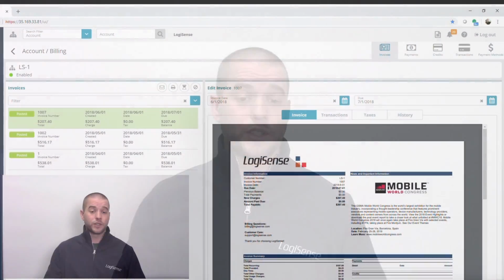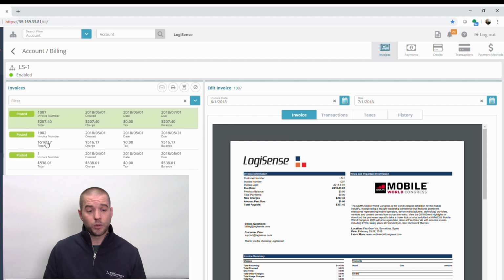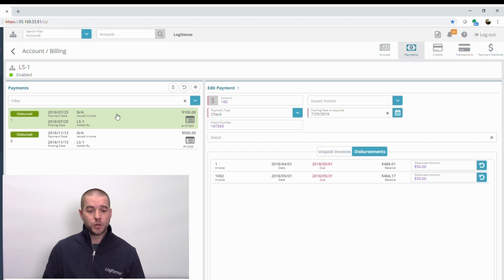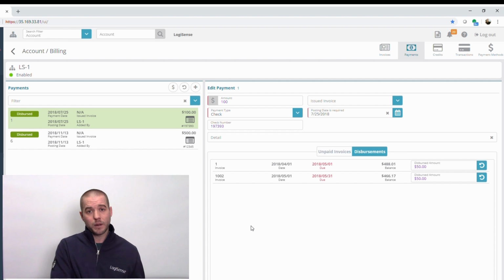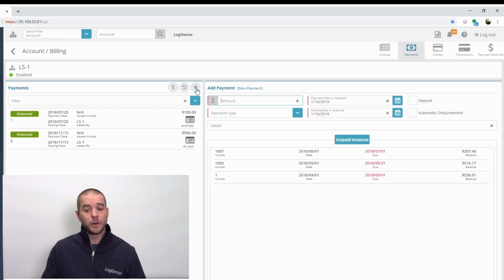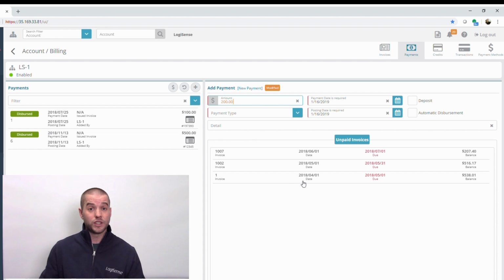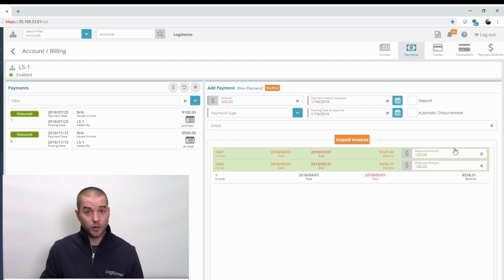Manual Payment Disbursement Process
Payments can be automatically processed and disbursed, or they can be manually split and applied to targeted invoices when there may be an invoice in dispute.